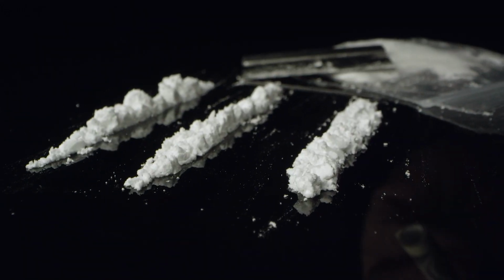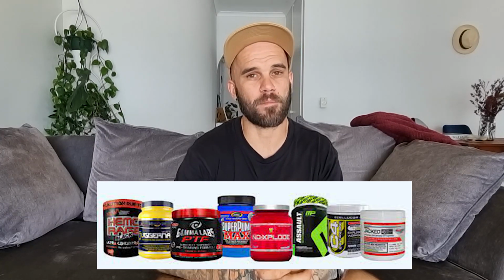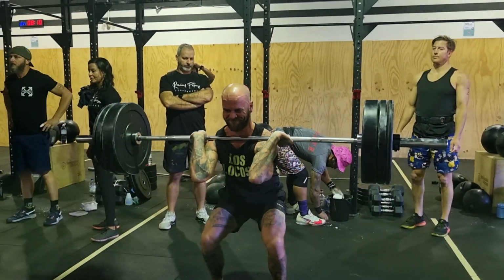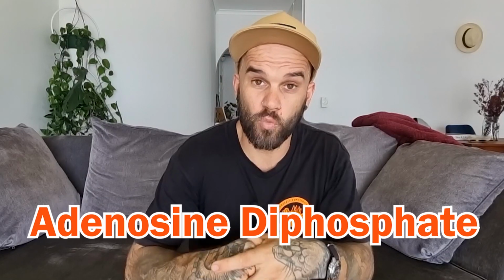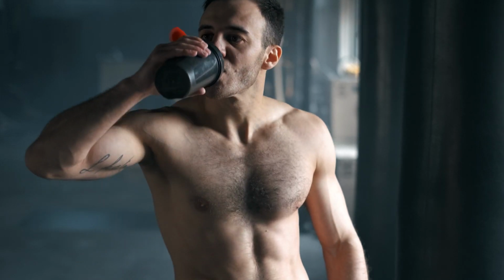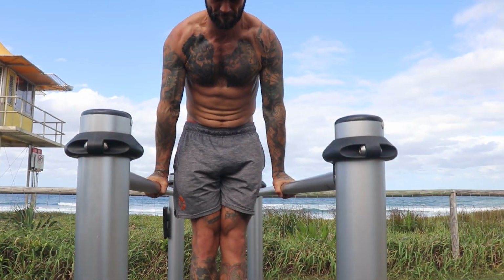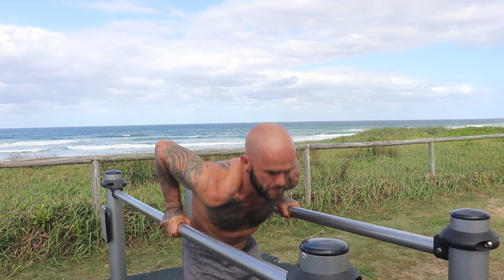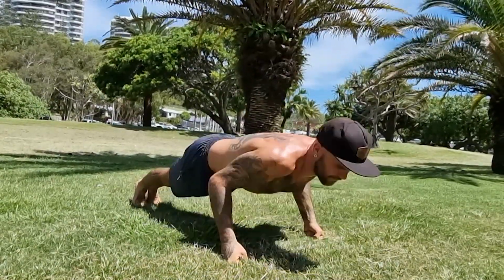Preworkout Vs Creatine | Which Is Best And How To Use Them | Grizzly Functional Training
Preworkout and Creatine have proven to be 2 pretty tricky supplements to tell apart for some people. This video breaks them both down perfectly for you.

Rebuild real-world strength with short, focused sessions, no gym fluff.